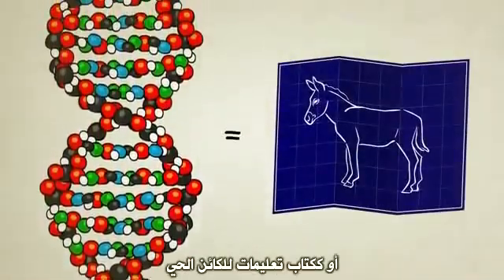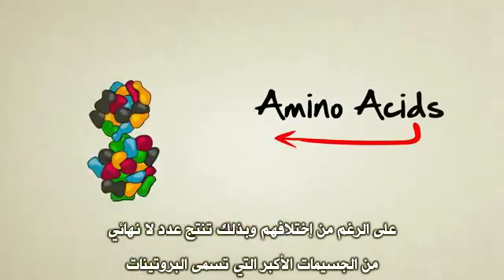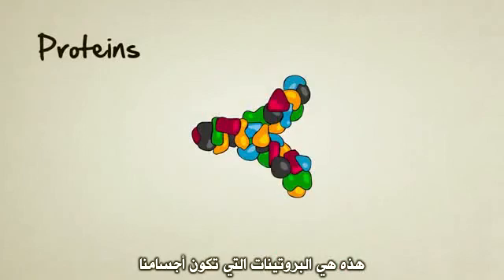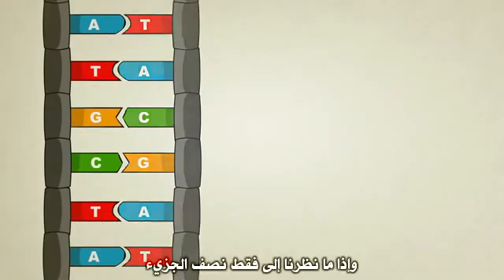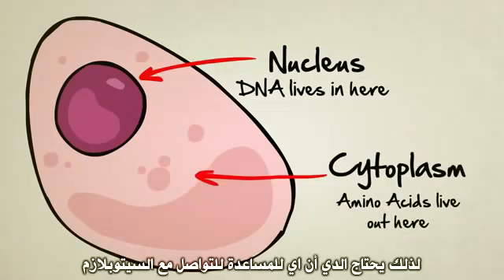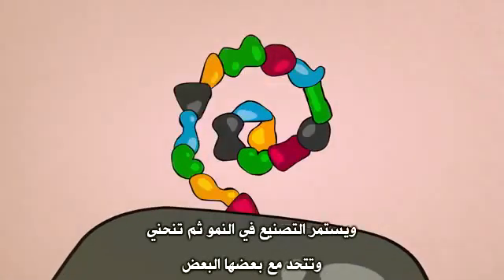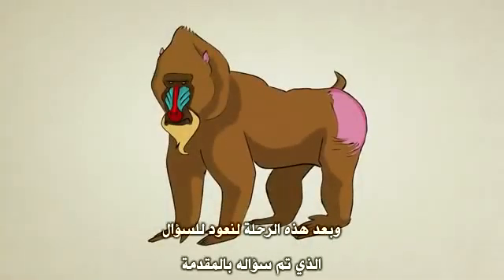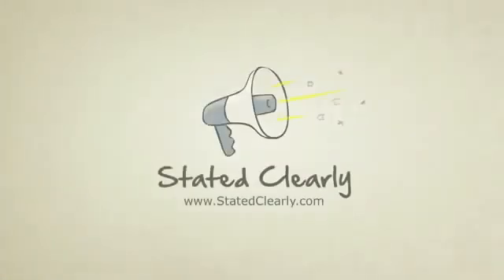ما هو الحمض النووي (DNA) ؟